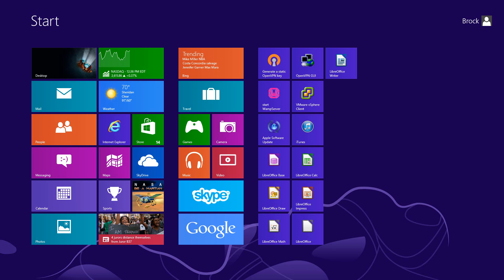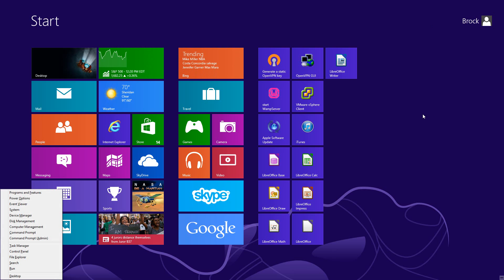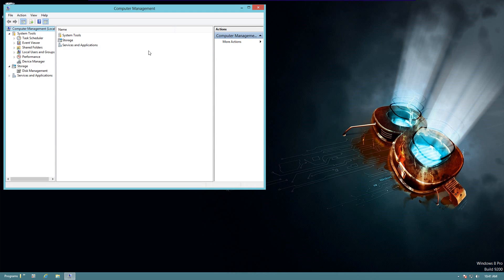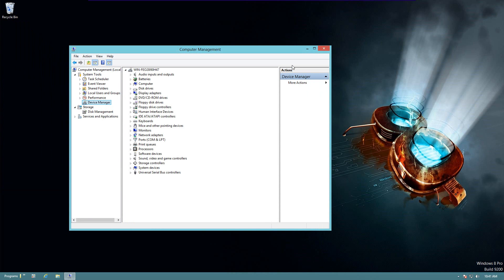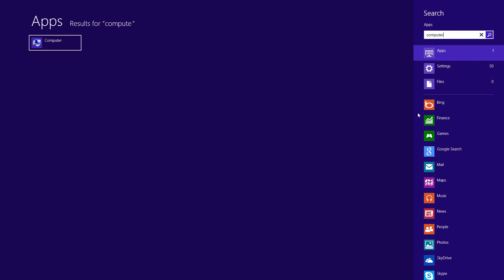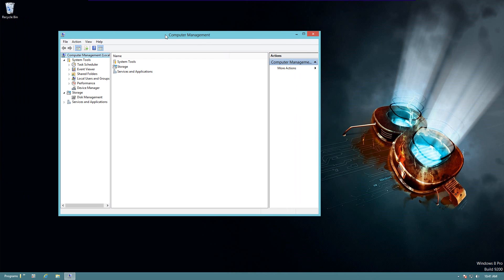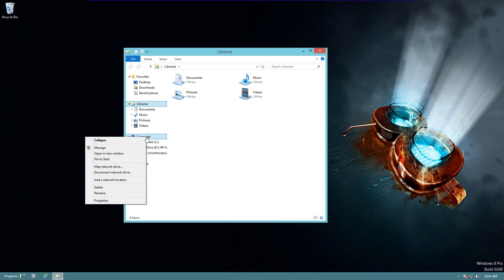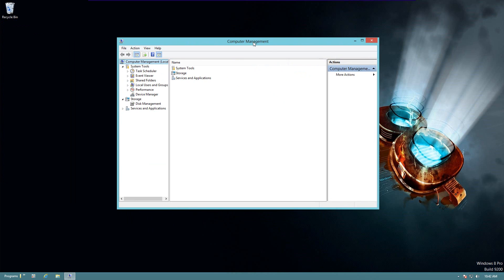How to get to Computer Management in Windows 8